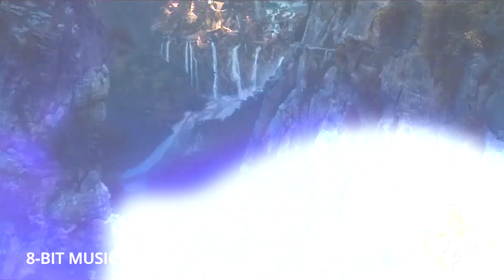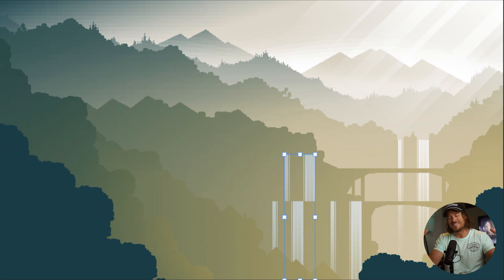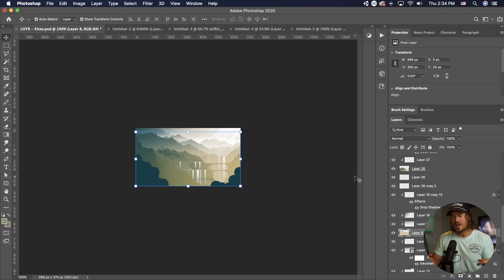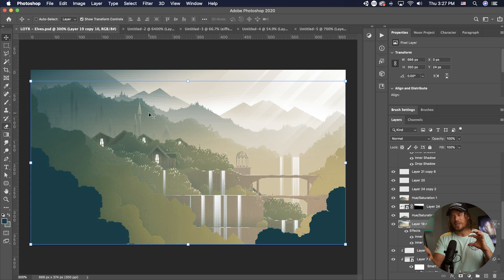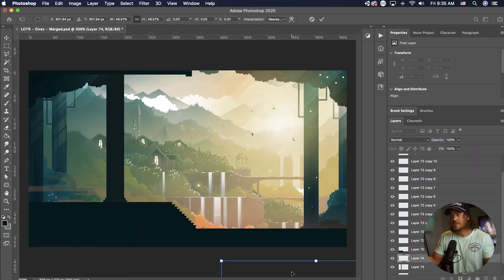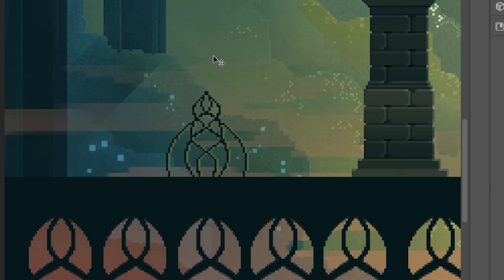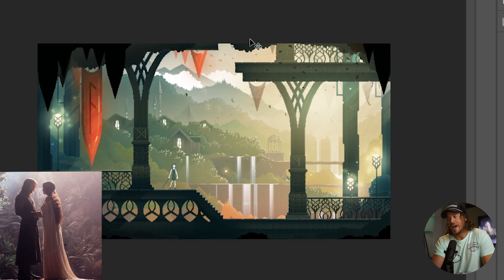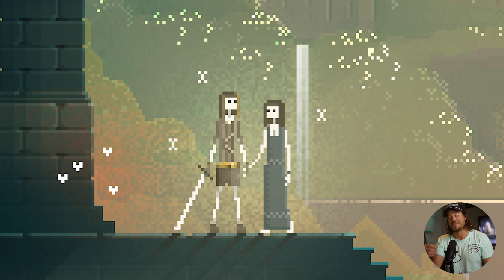PIXEL ART is EASIER than I thought! (Lord Of The Rings game art)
Watch me attempt to make Lord of The Rings into a 2D pixel art masterpiece.